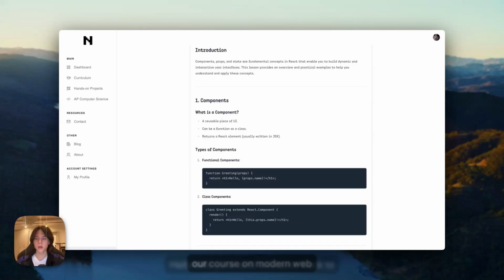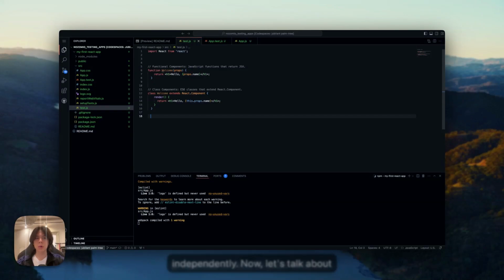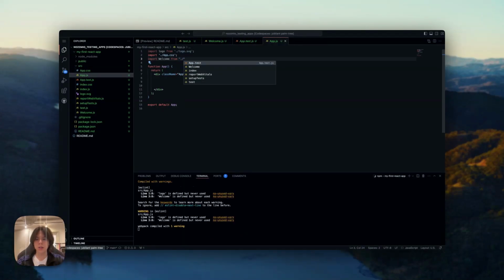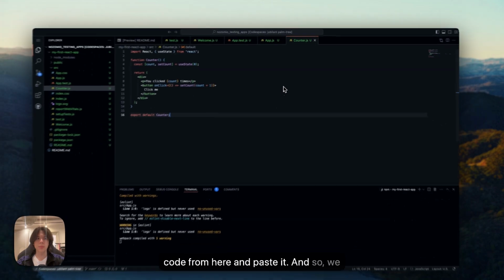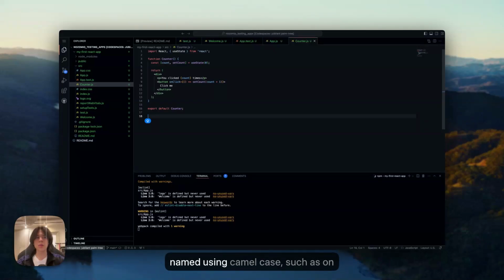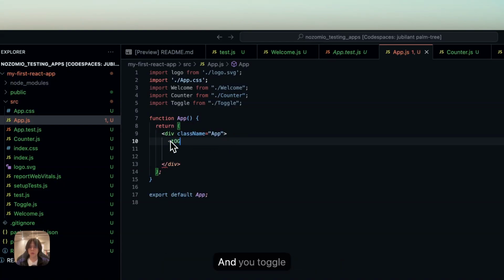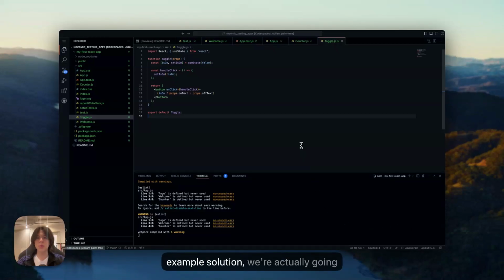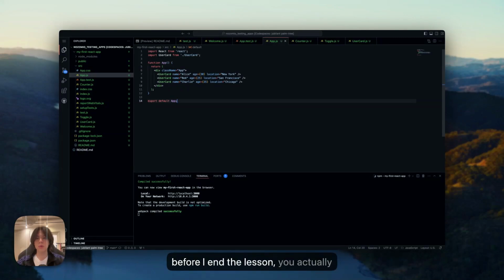Nozomio | Module 3 Lesson 10 | Components, Props, and State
🚀 Welcome to Lesson 10 of our React series! In this lesson, we dive into the core concepts of React: Components, Props, and State. Whether you're new to React or looking to strengthen your understanding, this video will guide you through creating reusable components, passing data using props, and managing dynamic data with state. We’ll also build interactive components and explore event handling, all in just 10 minutes!

🧑‍💻 What you'll learn:

What are components in React?
How to pass data using props.
Managing dynamic data with state.
Handling user events.
Building an interactive toggle component.

👨‍💻 By the end of this lesson, you’ll be ready to build more complex and dynamic React applications. Make sure to try the hands-on UserCard and To-Do List exercises to practice these essential skills!